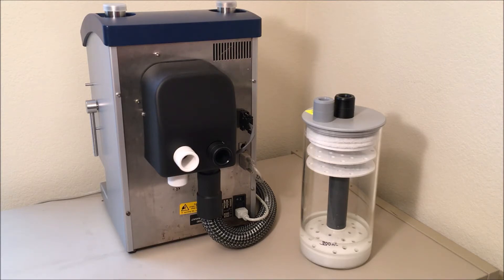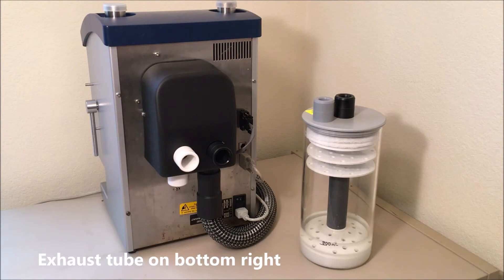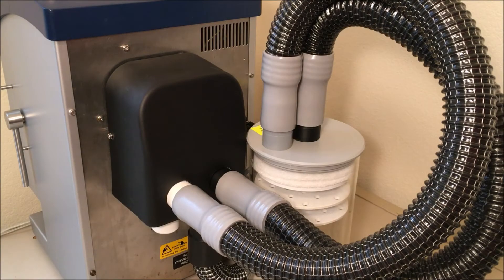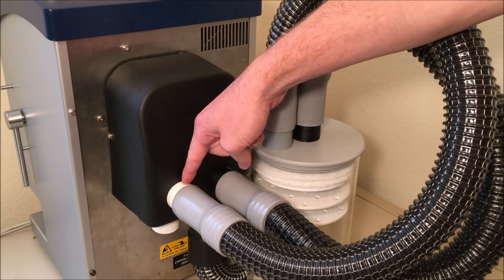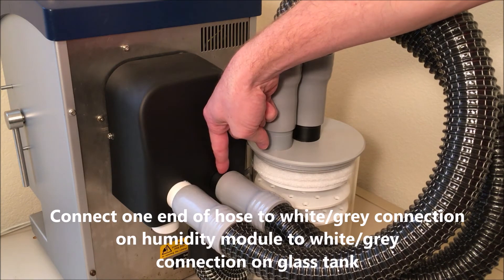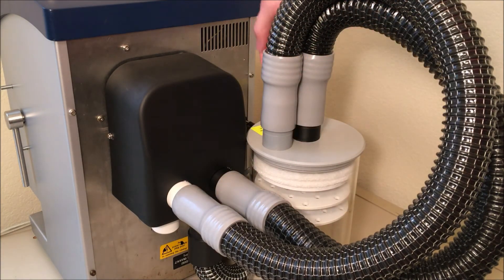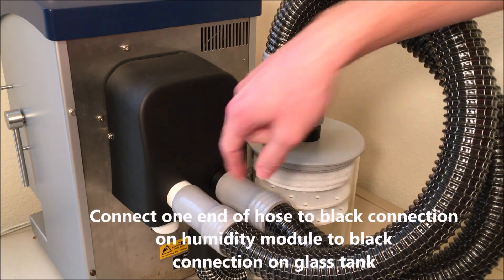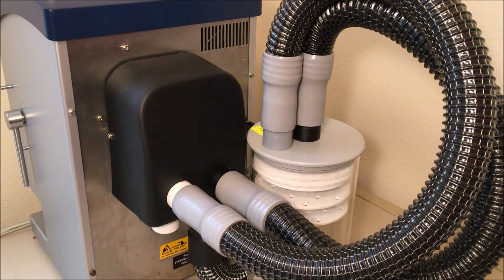Connecting tubing for CAMAG ADC2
How to connect the exhaust tubing and the tubing for the humidity control module on the CAMAG ADC2.